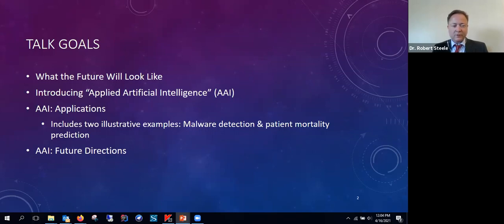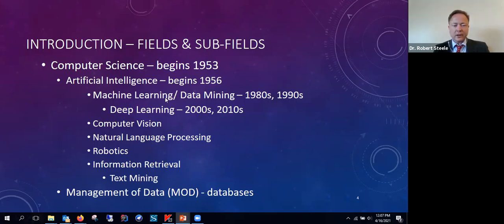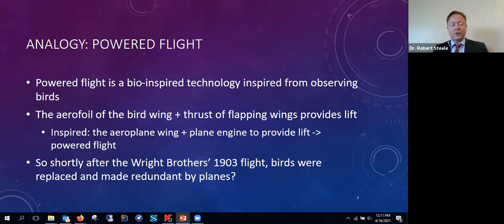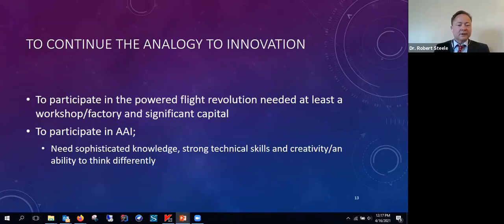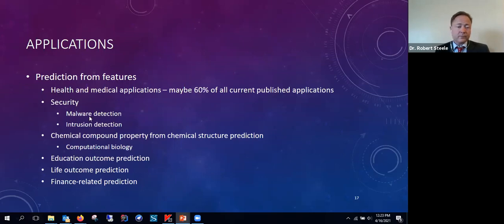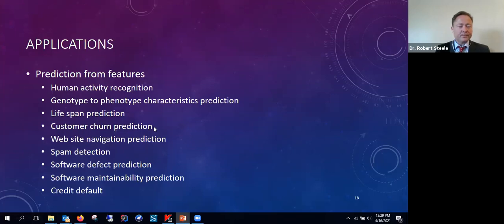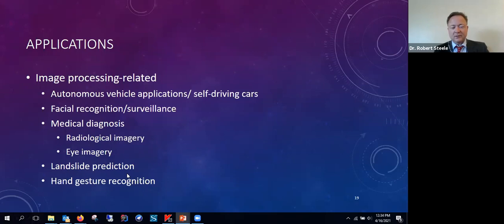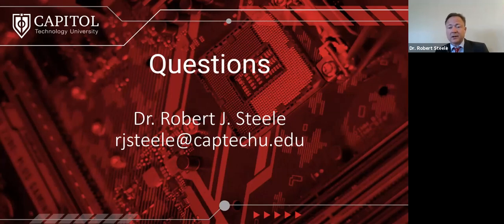Applied Artificial Intelligence: Cap Tech Talk hosted by Dr. Robert J. Steele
In the latest Cap Tech Talk, Dr. Steele overviews the role of artificial intelligence in emerging computing and infrastructure systems, considering its strengths, limitations, and future directions. This fascinating webinar is 60 minutes long and concludes with a moderated question and answer session.

To register for the next Cap Tech Talk, visit our registration